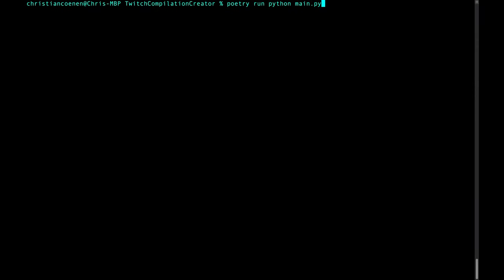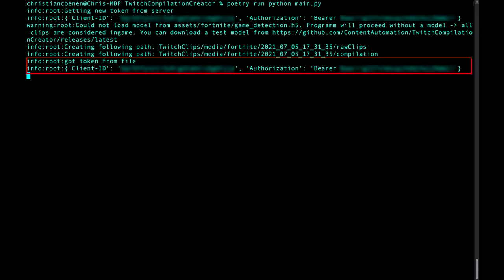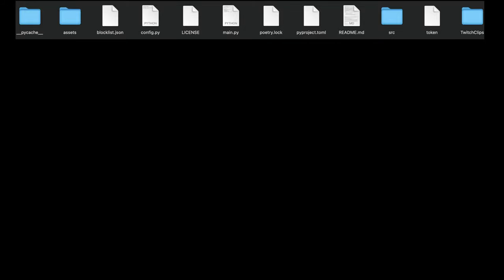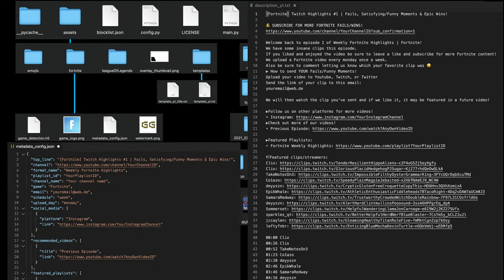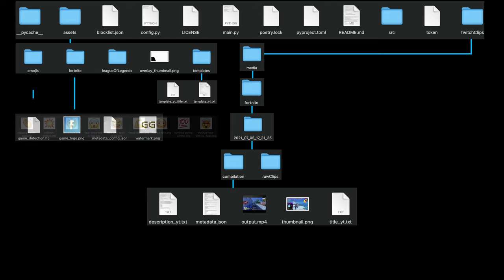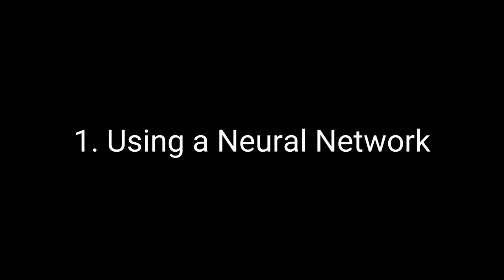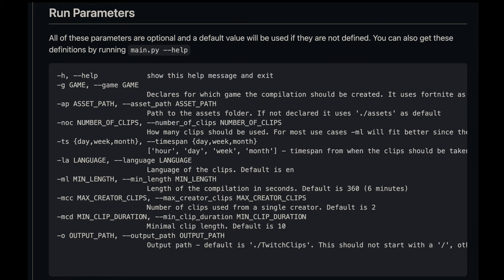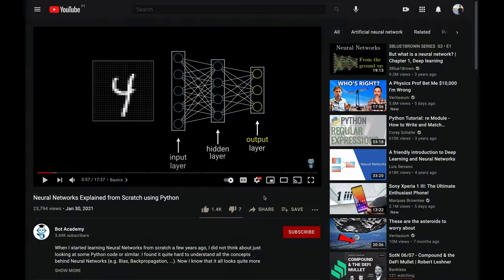[Showcase] We created a program that generates Twitch Gaming Compilations!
In this video I'm showing you how you can create gaming compilations with our Twitch Compilation Creator. The program works by combining the most viewed Twitch Clips for a specified game. To improve the quality of the compilation, we used multiple techniques from Neural Networks to customization through runtime arguments.

Credits:
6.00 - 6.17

Chapters:
00:00 Intro
00:50 Program execution walkthrough
03:09 Output walkthrough
06:17 Neural Network for Gameplay detection
07:13 Runtime arguments
08:06 Filtering with the blocklist.json
08:28 Final words
09:08 Outro